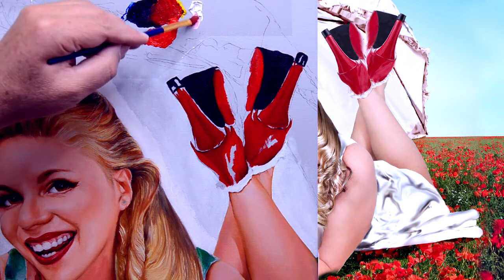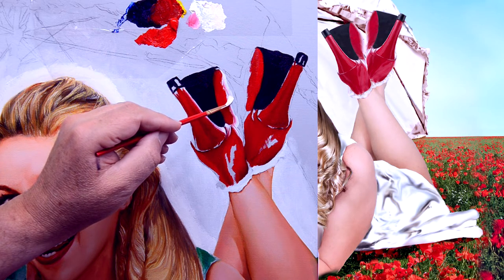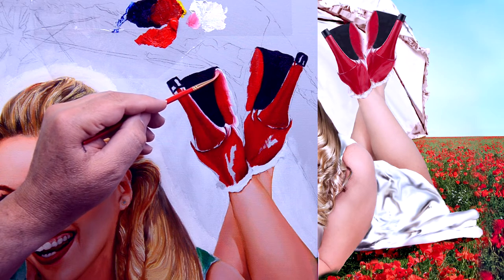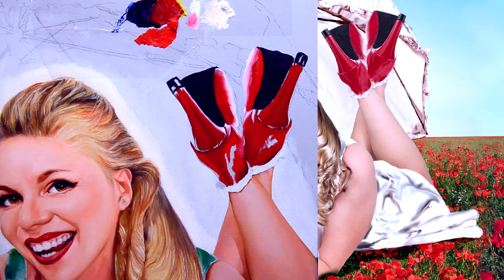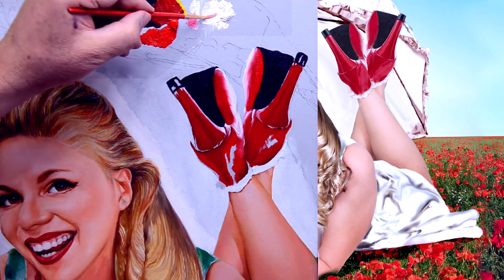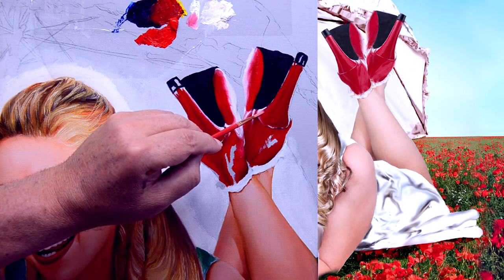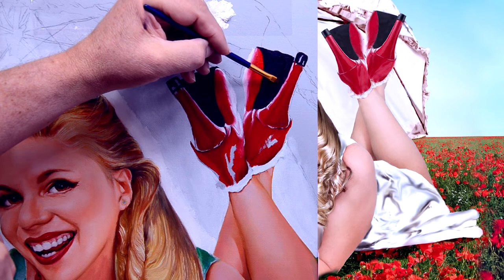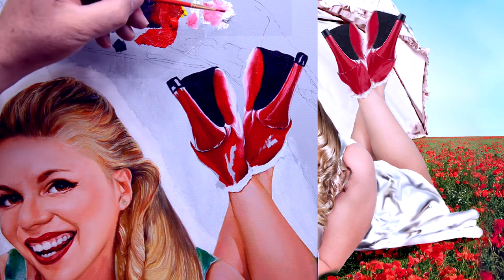#49 FOR KIDS Paint Poppy How to Paint Portraits from Photographs 4 Oils Colors Blue Red Yellow White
FOR KIDS. #49 of 63 approx. 10-minute video clips of my 6-disk set, companion to my  the book ISBN 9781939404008: "Paint Poppy. How to Paint Portraits from Photographs. Step-by-Step-Lessons in Oils. Mix Only Four Colors Blue Red Yellow and White. Paint a True Likeness in Living Color." Collect all 63 clips here on YouTube, free for personal use. See copyright statement at the end of each clip. Find my book by ISBN # anywhere books are sold. See the lead-in to each clip for an image of the book cover, front and back. Than you, and enjoy!